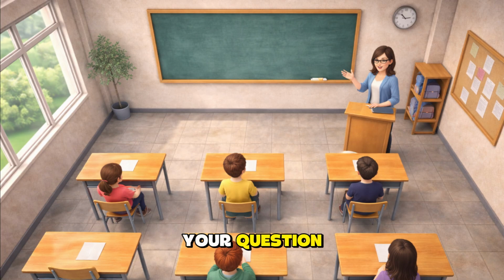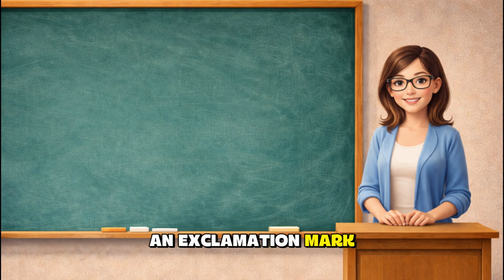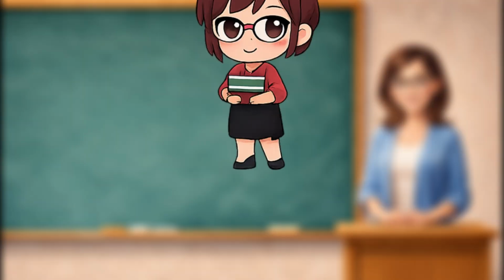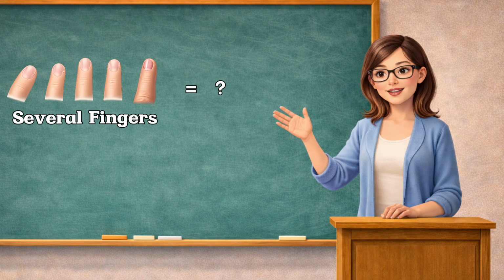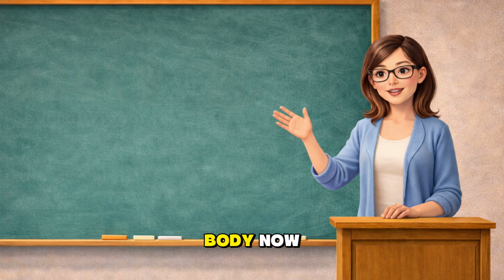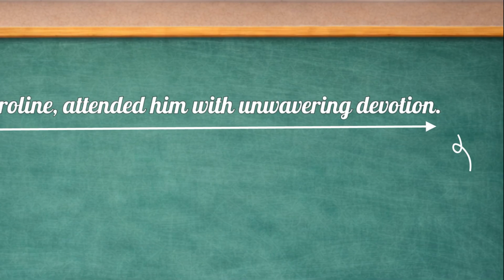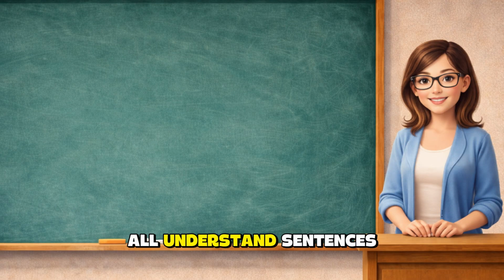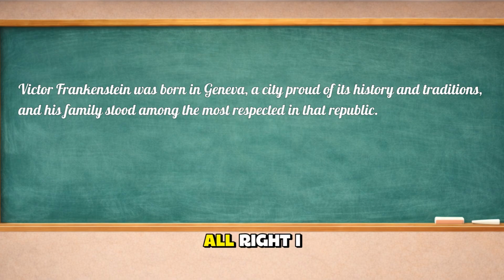How to Read and Understand English THE RIGHT WAY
Welcome to another lesson of Mrs. Sarah’s English Class!

In this video, Mrs. Sarah teaches you how to read and understand English the right way through a guided classroom-style lesson. Instead of just reading words, you’ll learn how English is meant to be read, understood, and interpreted.

In this lesson, you will learn how to:

✔️ Understand what a sentence really is
✏️ Use punctuation marks to know when to pause, stop, and change your voice
📖 See how sentences work together to form paragraphs
🧠 Read English with better clarity, confidence, and understanding
🗣️ Avoid common mistakes that cause people to misread or misunderstand English texts

This lesson is perfect for anyone who wants to improve their English reading skills — whether you’re a beginner, an ESL learner, or someone who can read English but struggles to fully understand what they read.

By the end of this class, you won’t just be reading English — you’ll be understanding it.

What part of reading English do you find most difficult — sentences, punctuation, or paragraphs?

📘 Join us in the next lesson as we continue building strong English reading skills together!